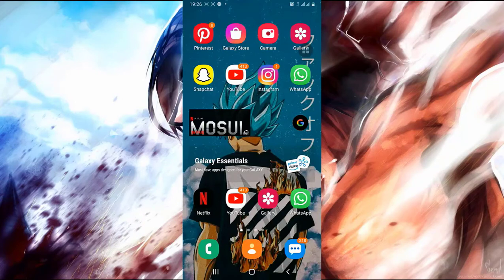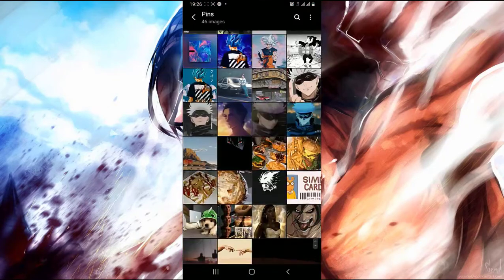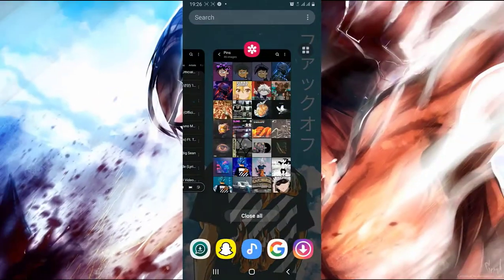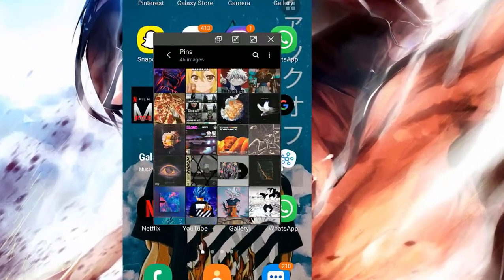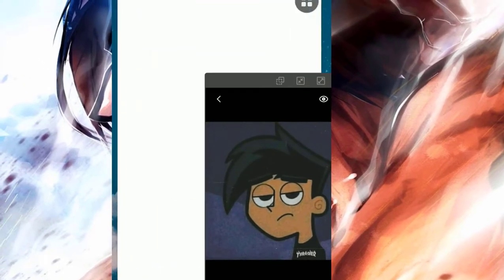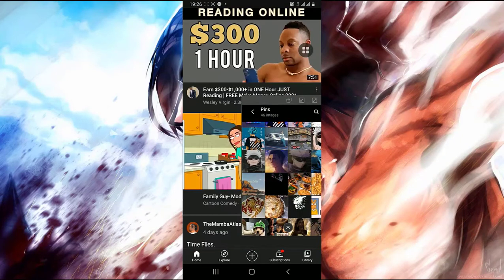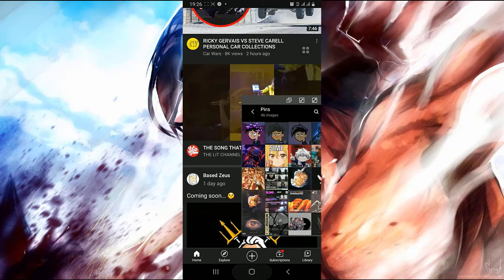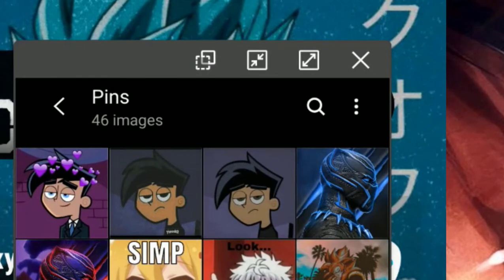how to use pop up screen on androids | two apps at the same time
This how to use pop up screen on androids | two apps at the same time